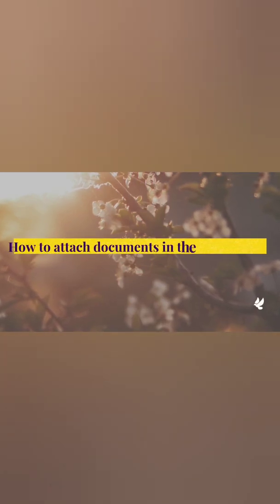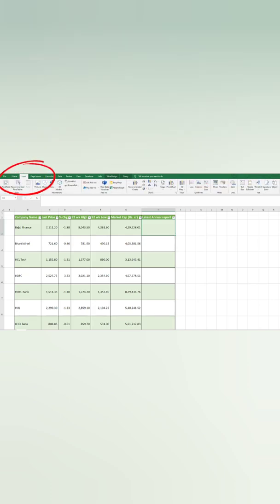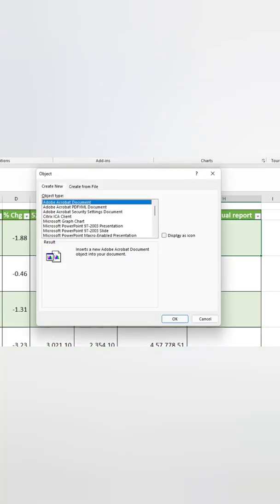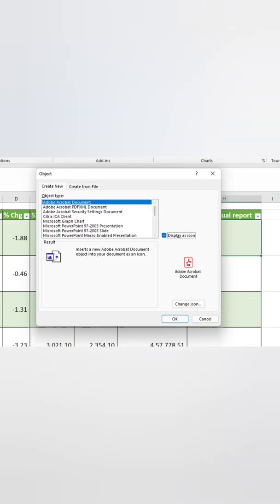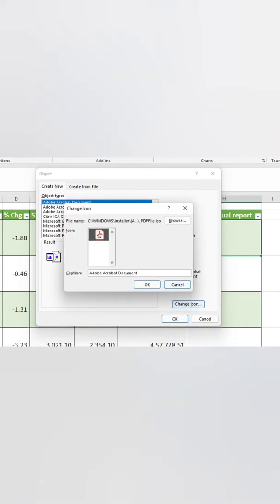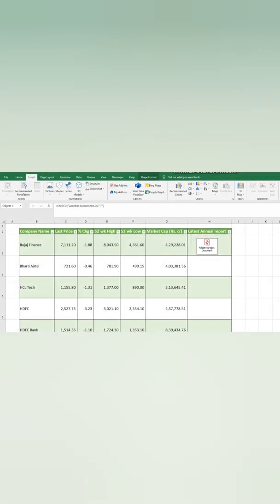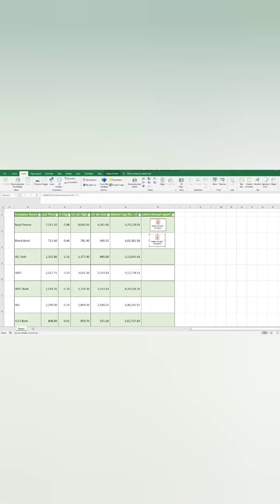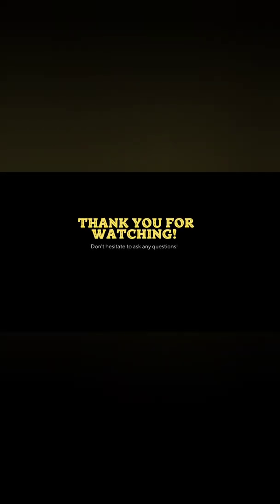How to attach document in Excel workbook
Hi Friends!

For attaching or inserting documents within excel workbook:
    Step 1:  Go to Insert Tab -- click Object (or) press shortcut Alt + N + J
    Step 2: Select the document type as per requirement, then check the display as icon box and click Ok button
    Step 3: Now "select file to open" pop up will be open, select the relevant file and click on open button
    Step 4: That's it the document is attached

Happy Learning ✌️